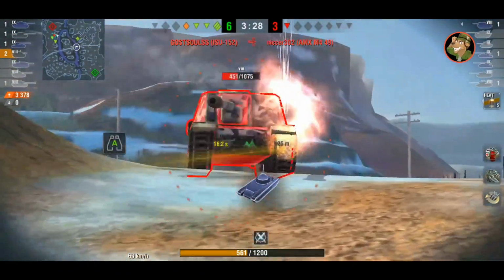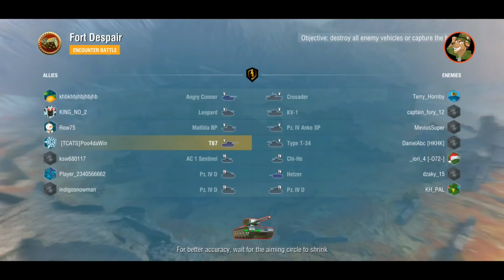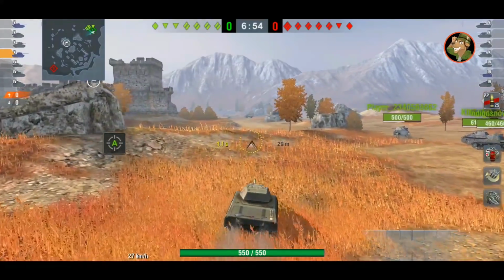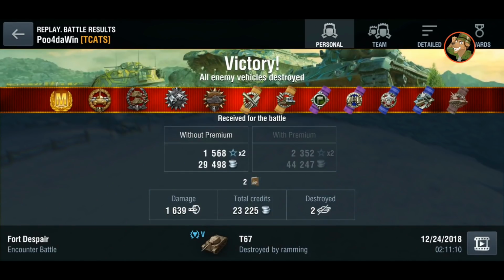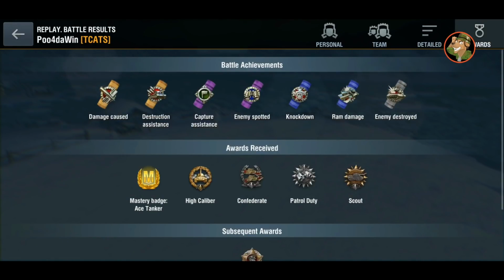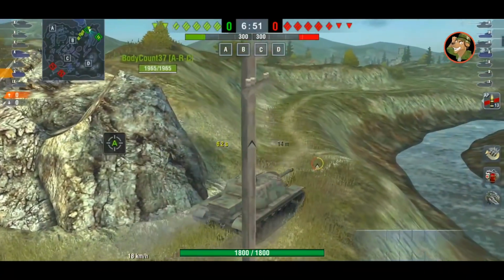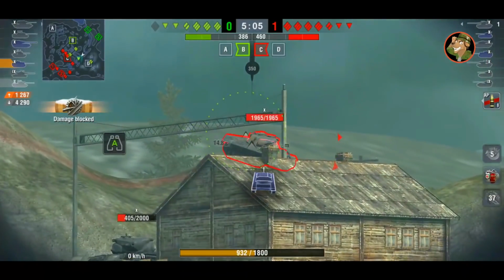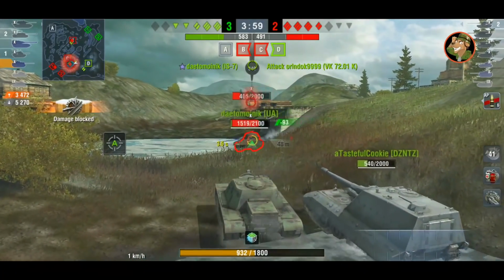Garbage | American Week Episode 3 | WoT Blitz [2018]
Garbage is how one of the players in American Week episode 3 describes his team. Is he correct, or is it just venting of frustration? Check out this great World of Tanks Blitz video to find out.